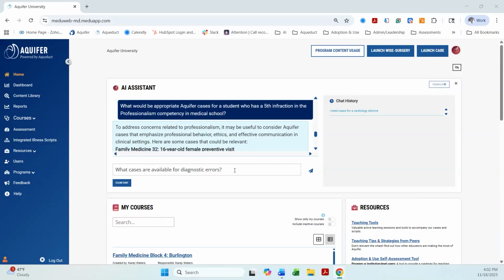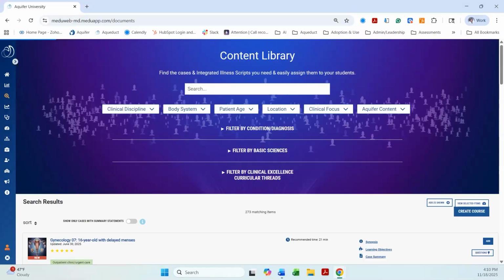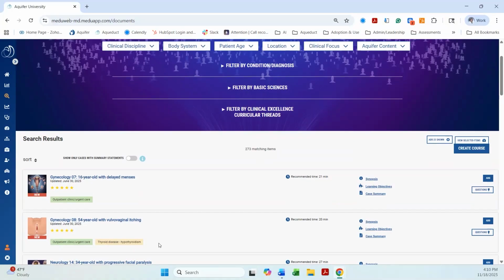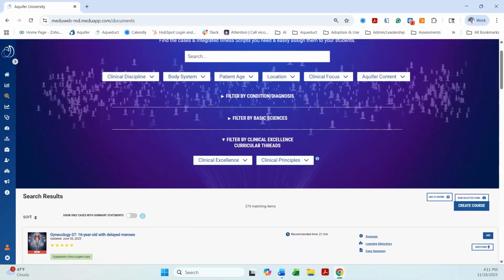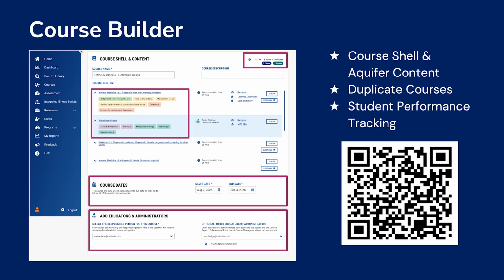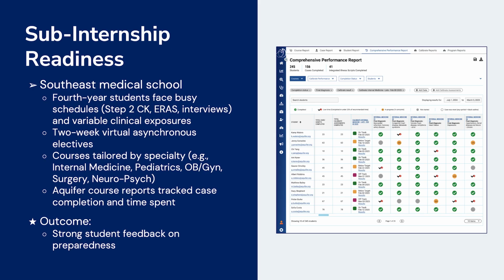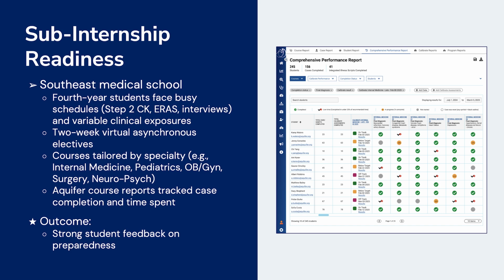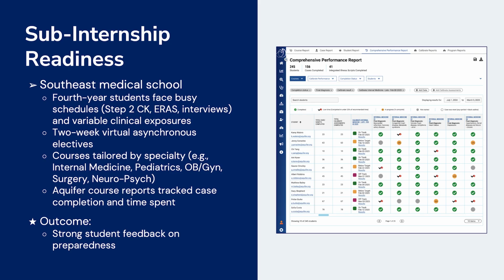Using Aquifer for Sub Internships